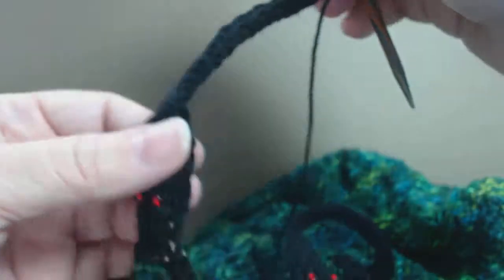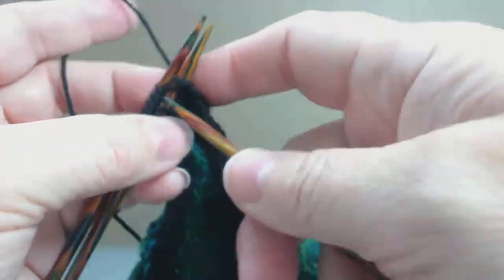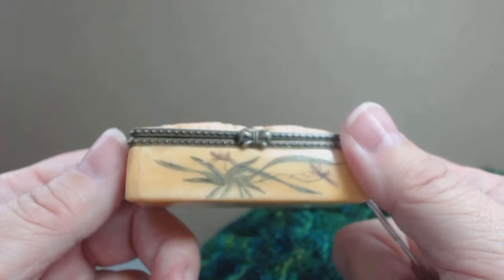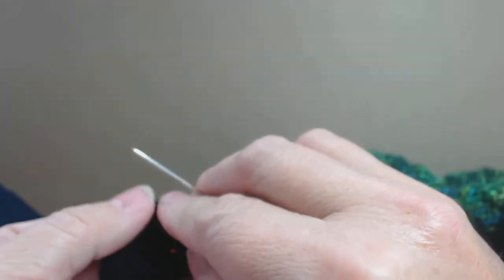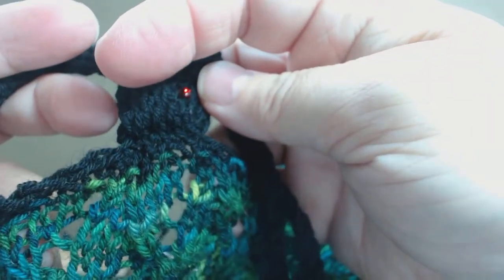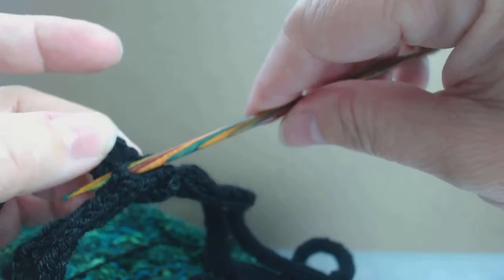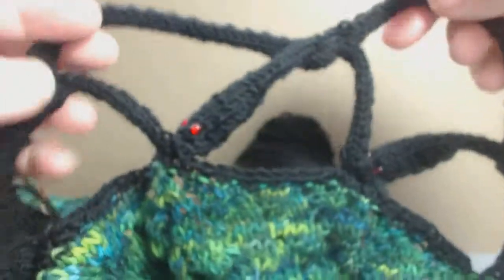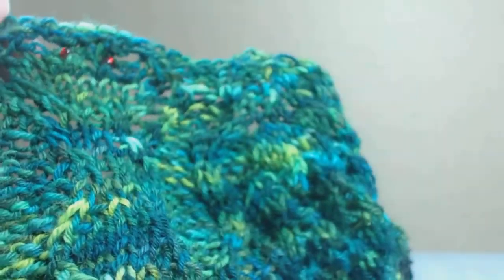Ouroboros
Yarn Fairy presents the Ouroboros edging.  You will need the pattern which is available